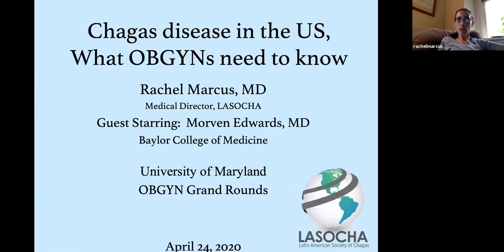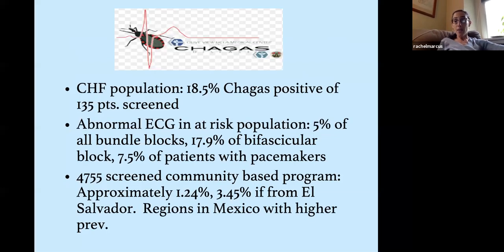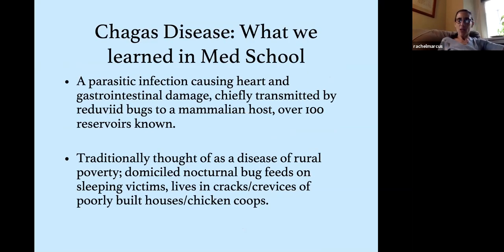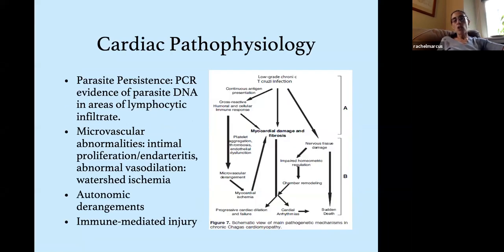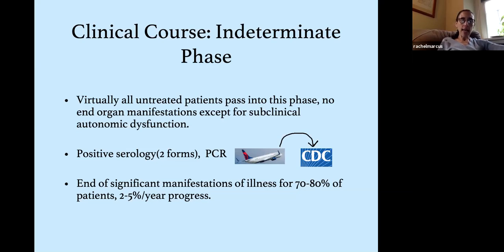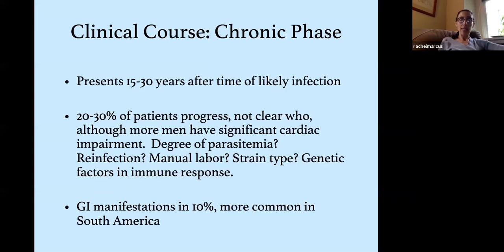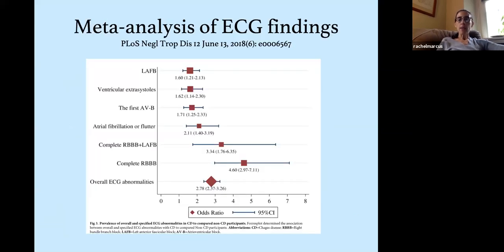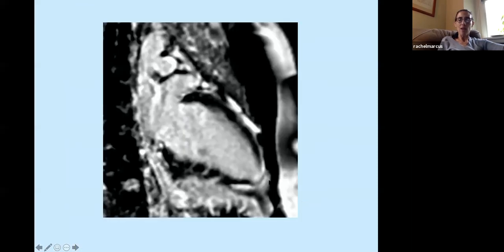OBGYN Grand Rounds about Chagas Disease: UMD April 2020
Drs. Rachel Marcus and Morven Edwards discuss Chagas disease, the high prevalence in the Latin American immigrant community, the risk of congenital transmission, and why and how to diagnose and treat.